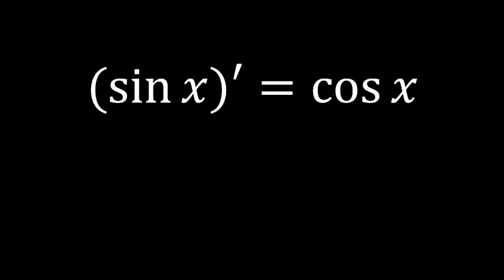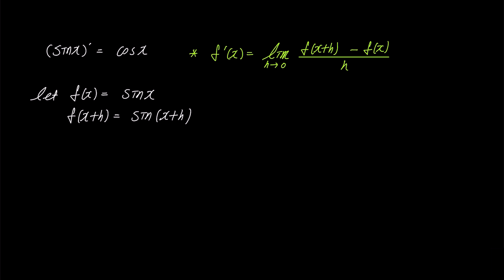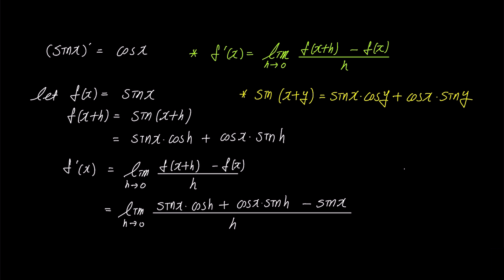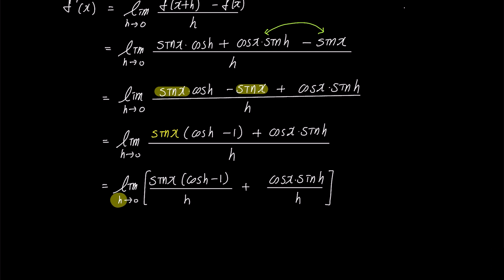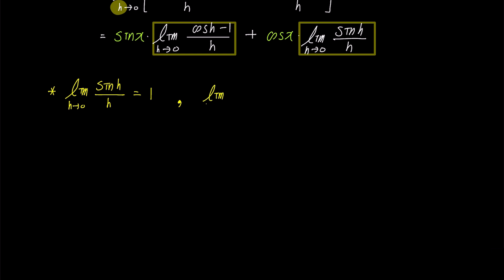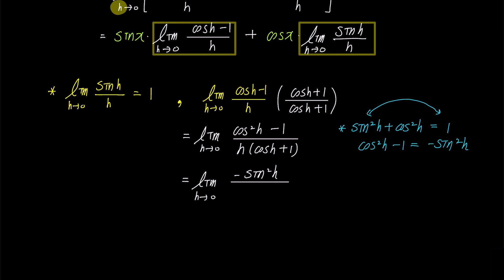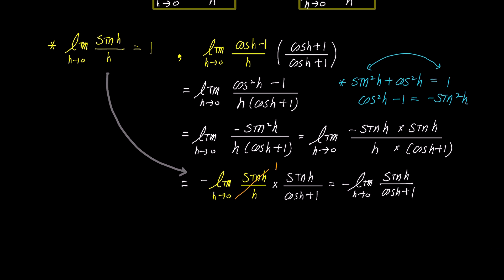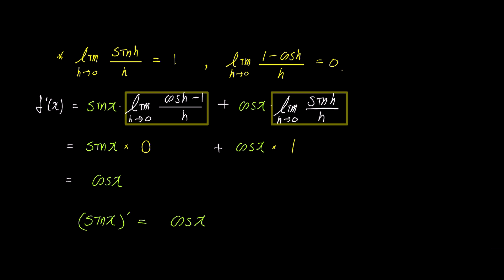Proof of the derivative of sinx: A Step-by-Step Proof and Explanation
In this video, we dive into the proof of the derivative of sin(x) using limit definition of the derivative, also known as the first principle.
Follow along as we break down each step and provide a clear explanation of the process.
Enhance your understanding of trigonometric derivatives with this comprehensive tutorial.